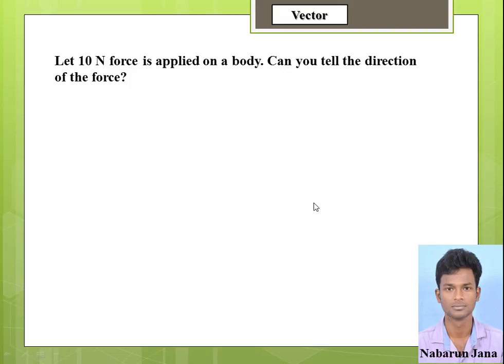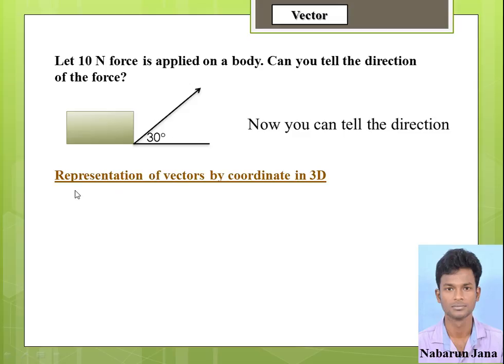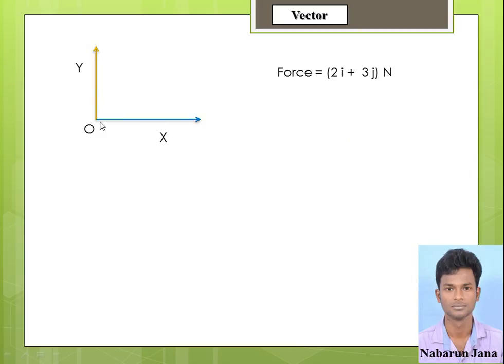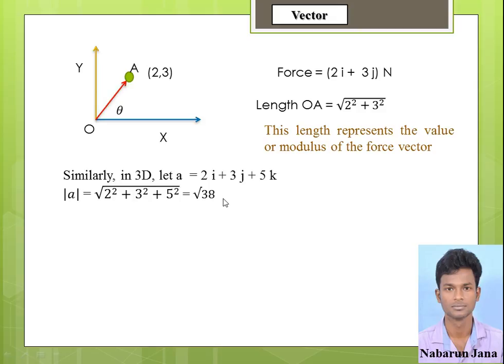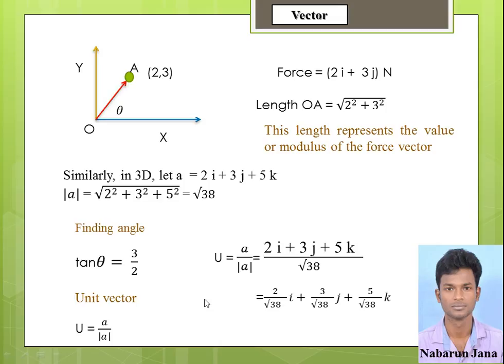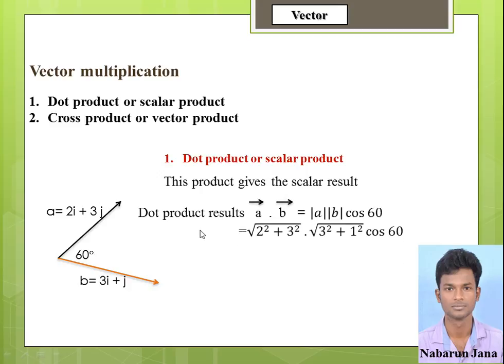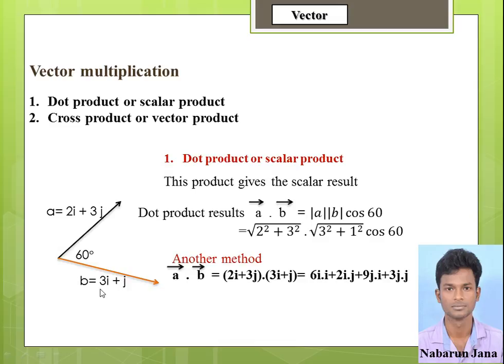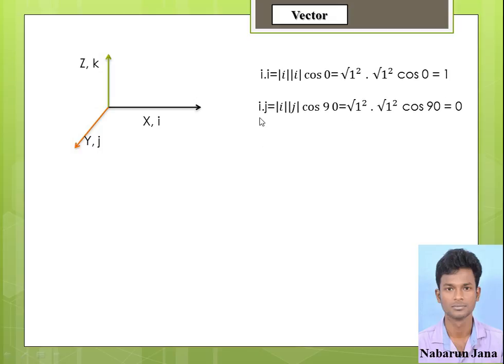Vector lecture 6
scalar product, dot product, unit vector, presentation of vectors in coordinate system